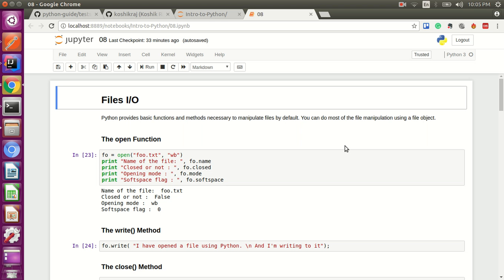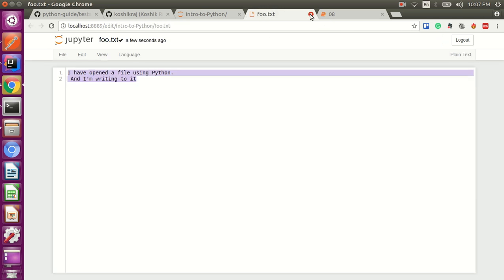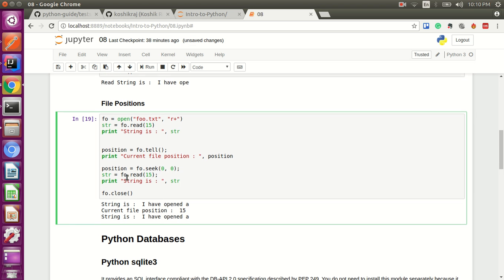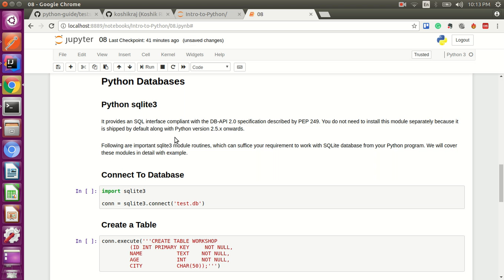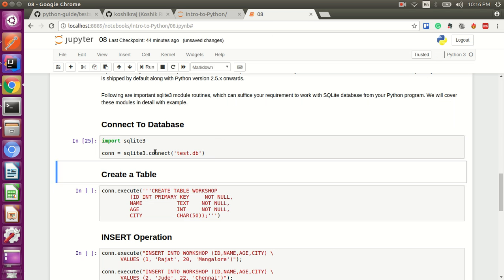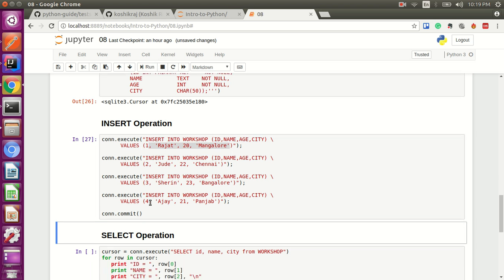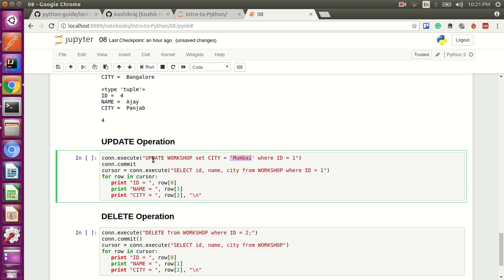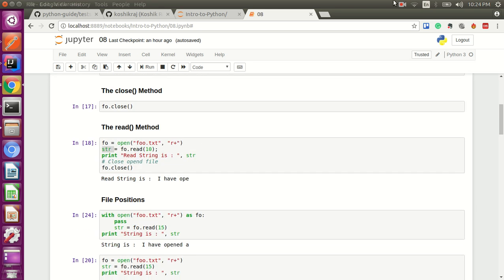Basic python programming tutorial - Part 10